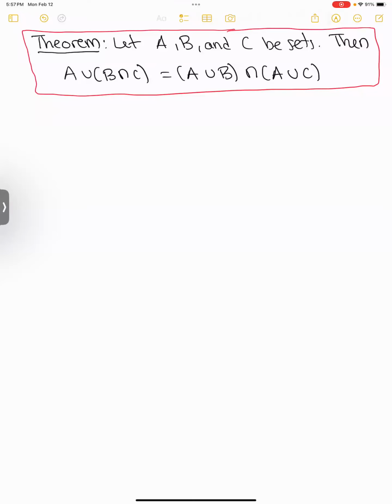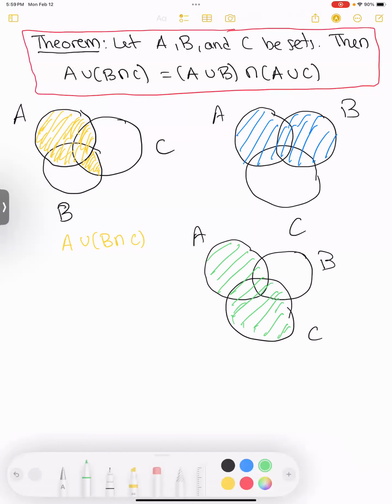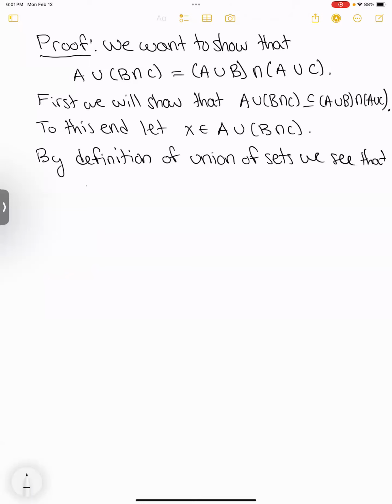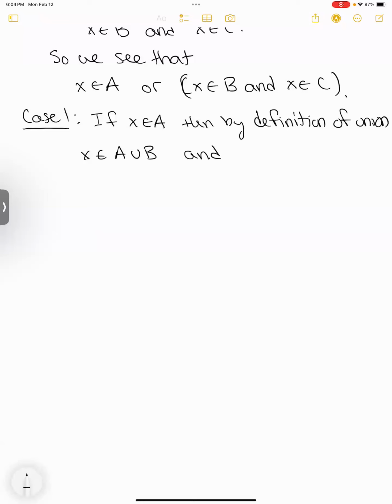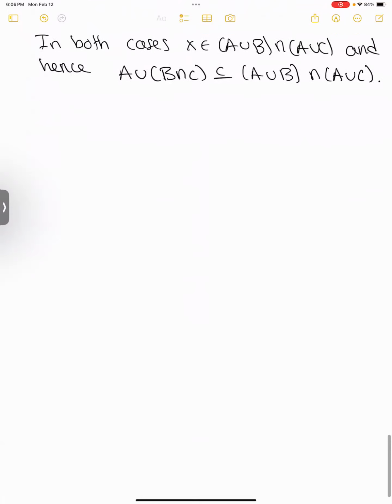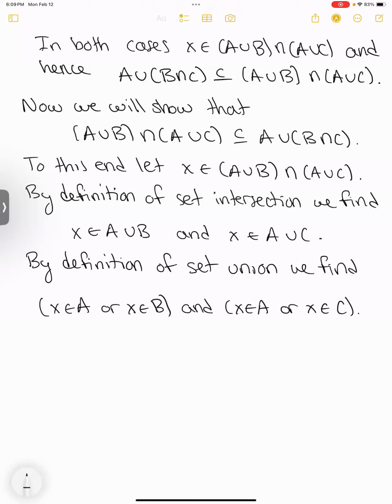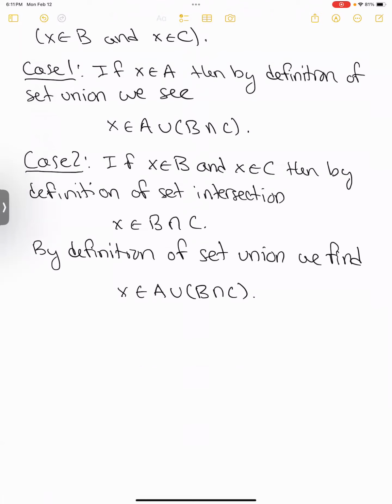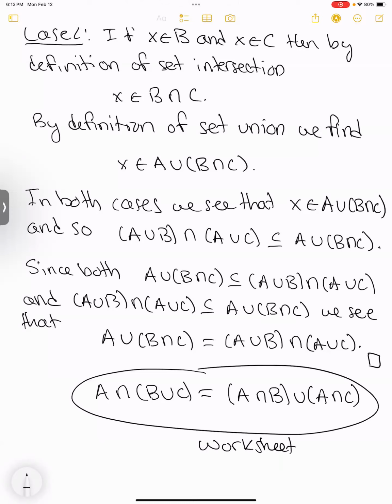Set Equality Example 3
This is a lecture on set equality for my MAT 179 class at Lehman College, CUNY. We are following the book Proofs: A Long Form Mathematics Textbook by Jay Cummings.